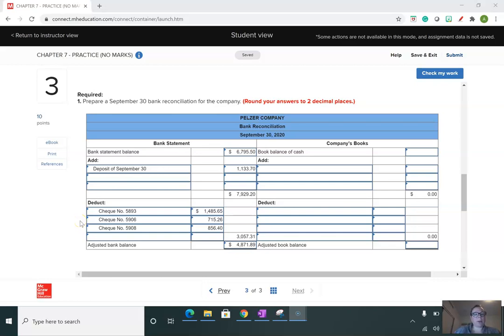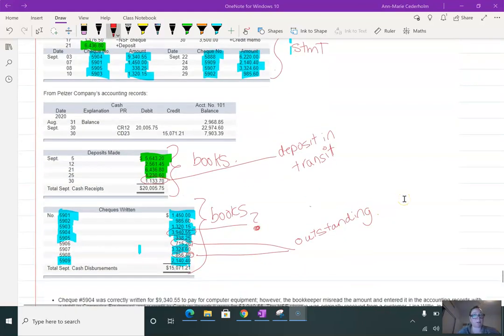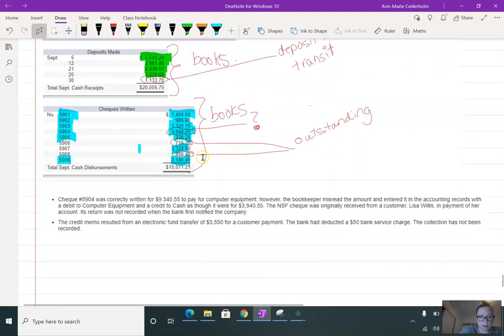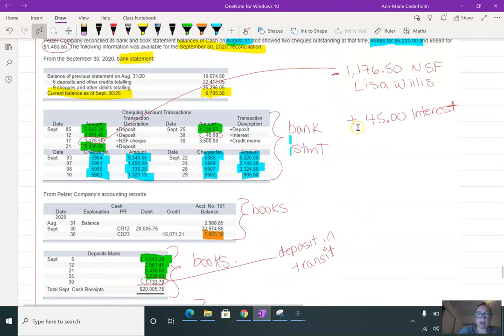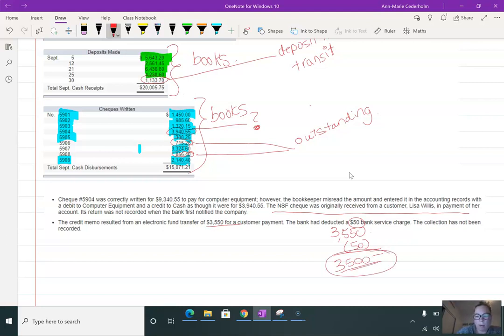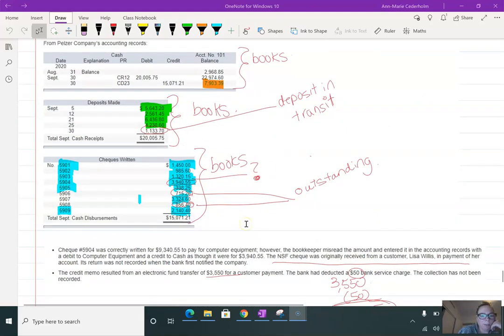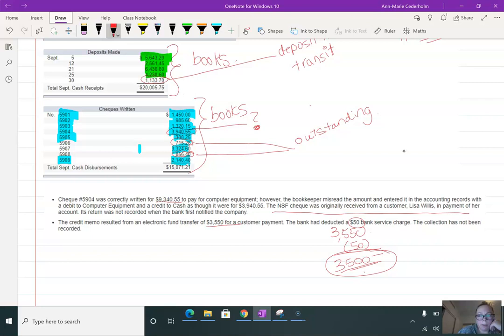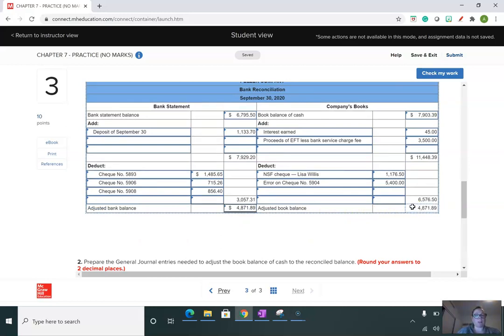Bank Reconciliation - balance per books (P7-8A)